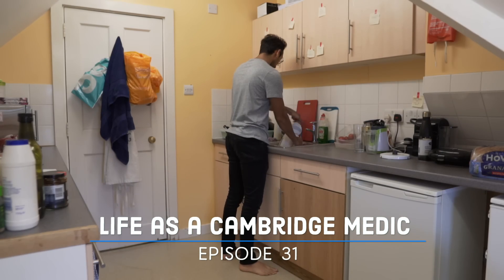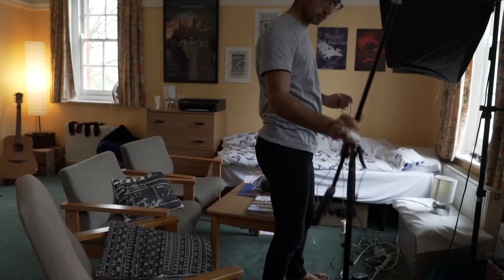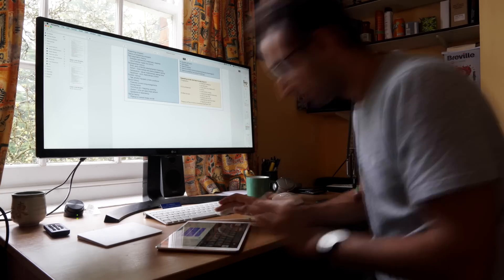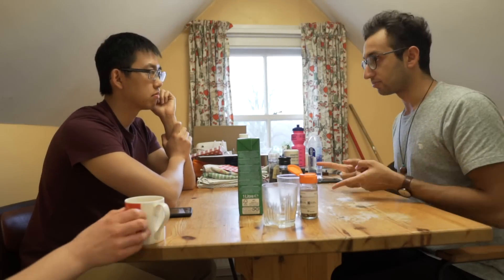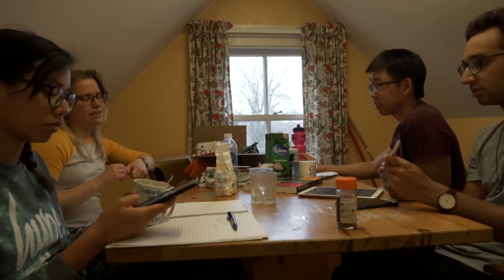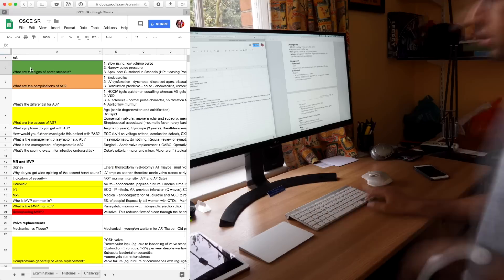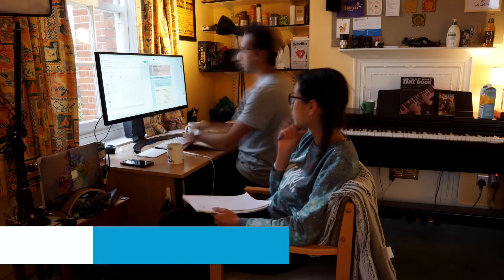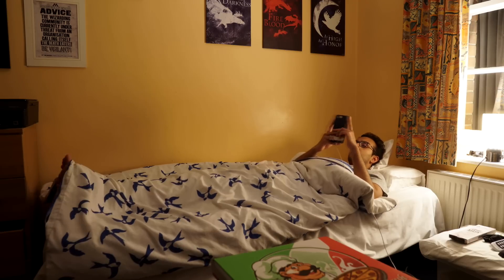Study With Me + 10 Productivity / Revision Tips - Cambridge University medical student VLOG #31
🎬 Check out my FREE 36-video online class on how to study for exams

Another 'study with me' video, but we include 10 productivity / revision tips that you might like to apply to your own studies. Featuring spaced repetition and active recall, the most efficient study techniques. Enjoy xx